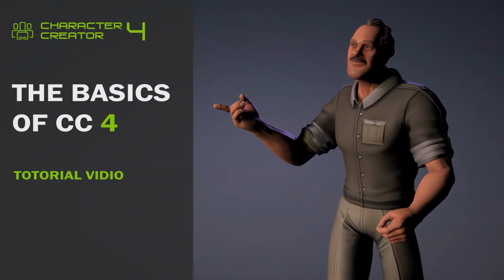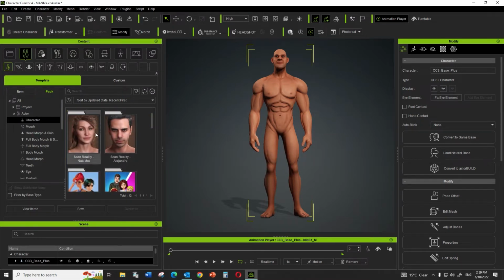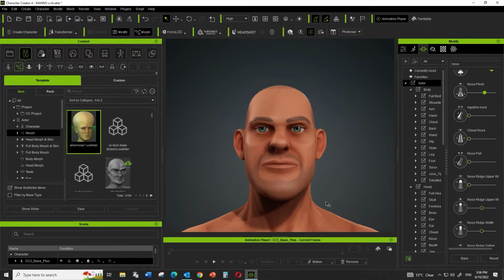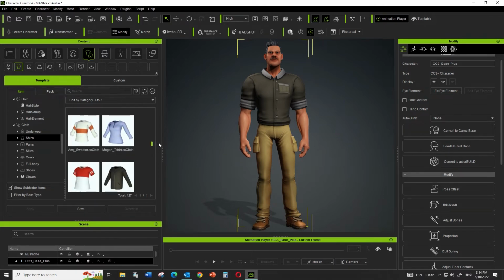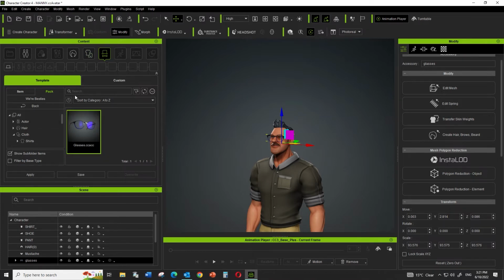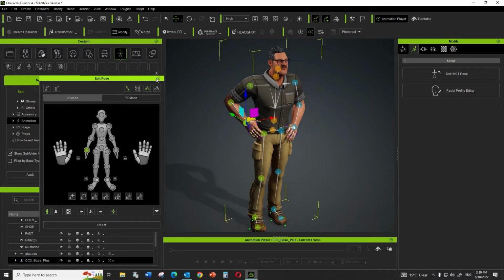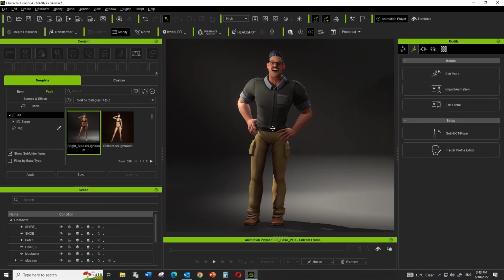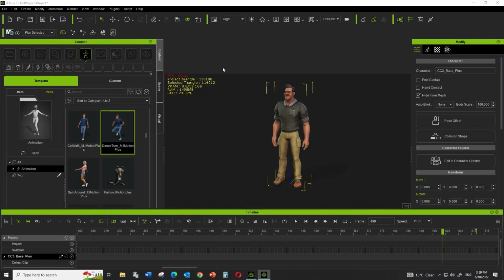Character Creator 4: Basic Introduction of CC4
Basic Introduction to CC4.

In this video a in-depth demonstration is done on how to use the camera controls, workspace, character creation, rendering and exporting.